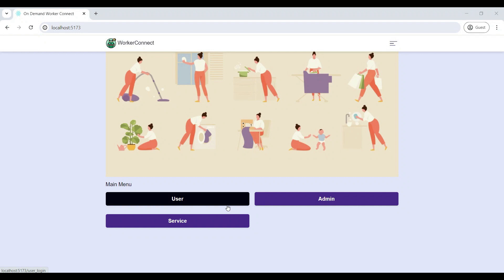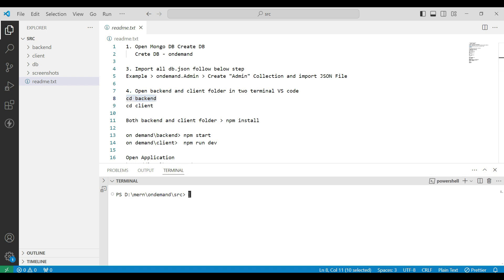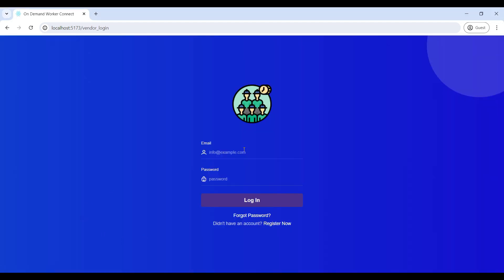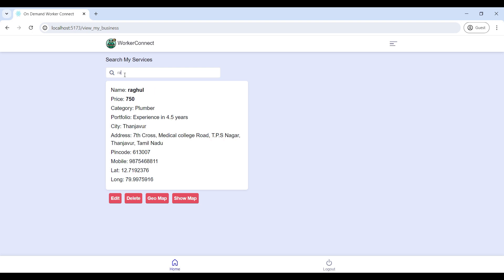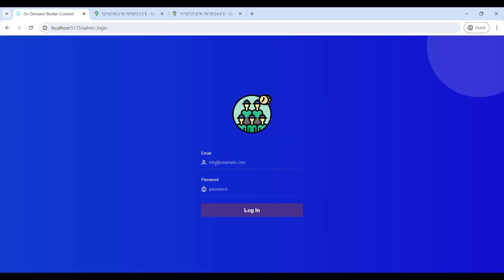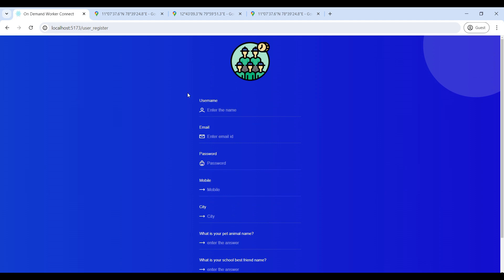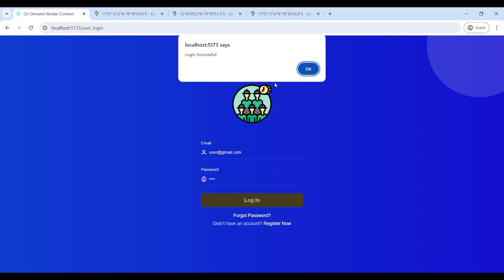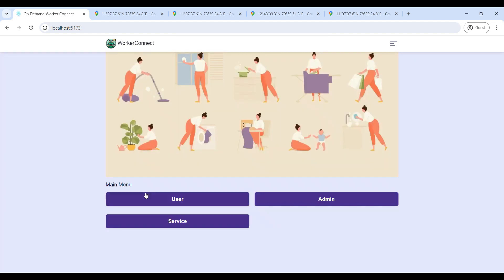Ondemand Serivces to Hire Worker System Using MERN Stack React Js Web Application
Ondemand Serivces to Hire Worker MERN Stack Application
Explore the development of an "On Demand Services to Hire Worker MERN Stack Web Application" in this comprehensive tutorial. Learn how to build a scalable platform using the MERN stack (MongoDB, Express.js, React.js, Node.js) that connects service seekers with workers. This application facilitates easy hiring, real-time updates, and efficient management of service requests. Follow along to set up the MERN stack environment, implement key features, and deploy your own on-demand service platform.